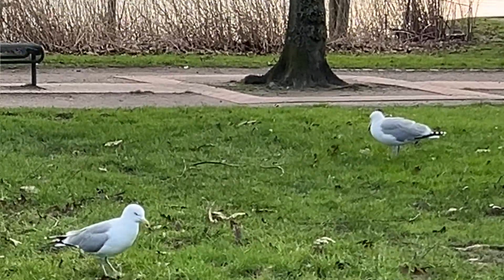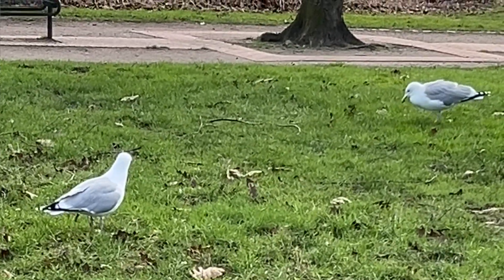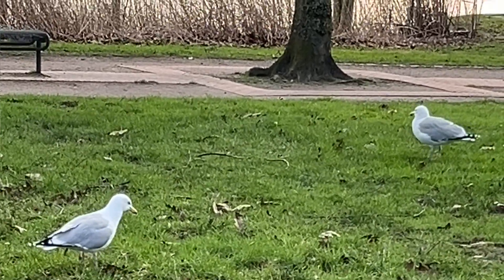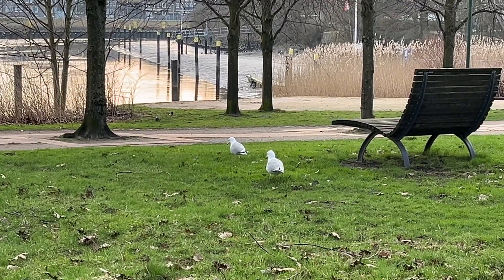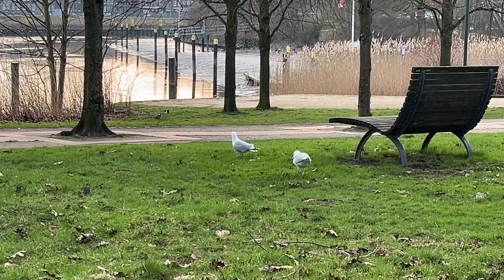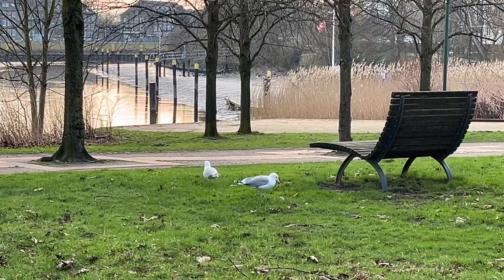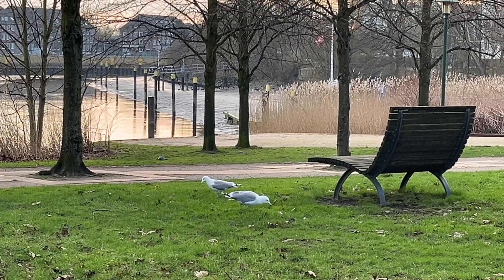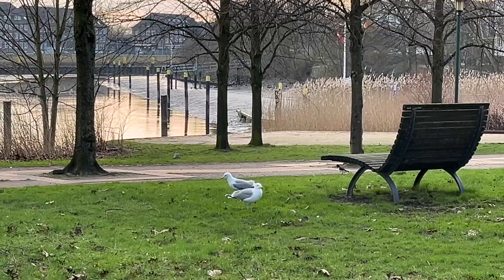Seagulls' Foot Paddling Dance: Unlocking the Mystery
Discover the fascinating hunting strategy of seagulls in our latest video. Watch as these clever birds use foot paddling, a unique technique, to lure worms and other prey out of the ground. This documentary-style footage unveils the science behind why seagulls tap the ground with their feet, revealing the efficiency and intelligence of their hunting methods. Learn about the Gull's Foot Paddling Dance, how seagulls pat their feet to mimic rainfall, and the evolutionary advantages of this behavior. Perfect for nature enthusiasts and bird watchers alike, this video offers insight into the intricate behaviors of seagulls and their interaction with the environment